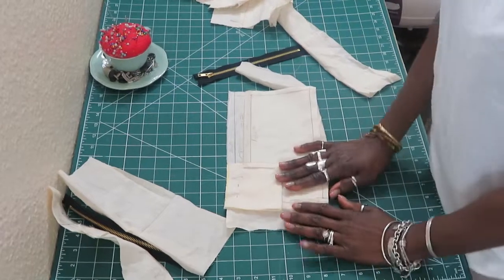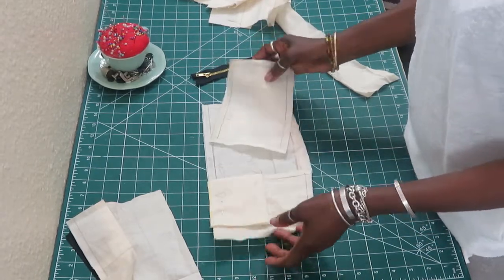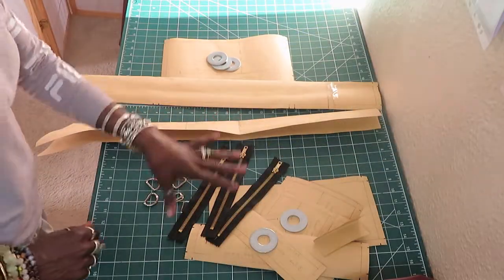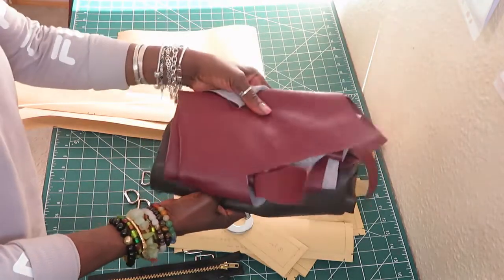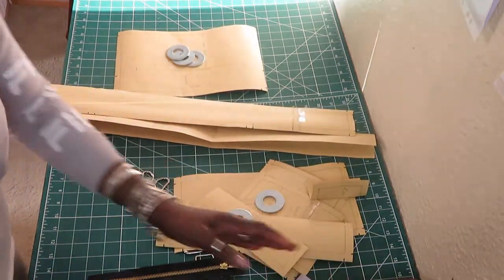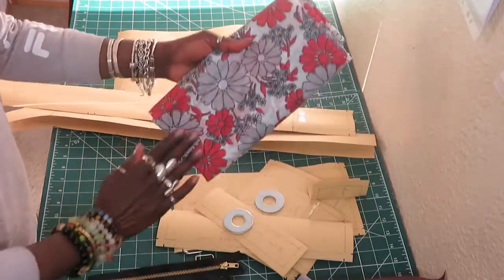How to make a Faux Leather Cross-body Bag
Hi everyone,

On this channel, I will create videos that you are likely to learn from if you are interested in sewing. This skill is great to have so that you are able to make your own garments from scratch with or without patterns.

MalkasGlow